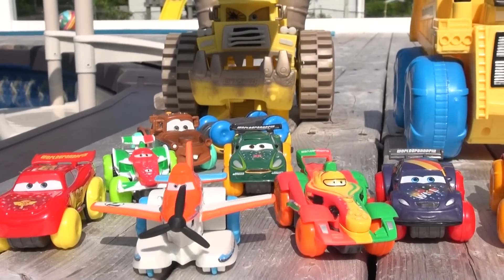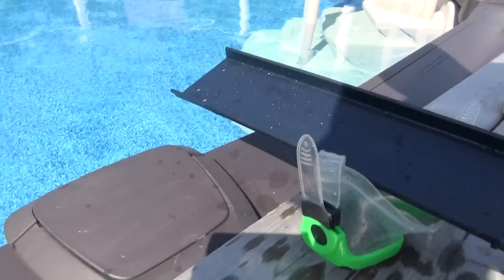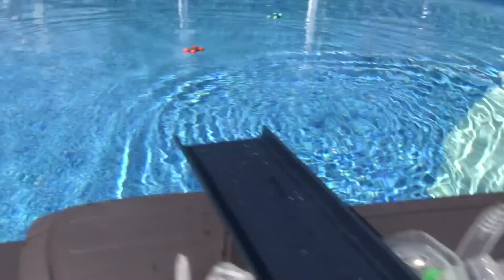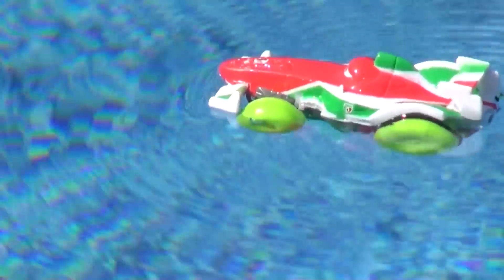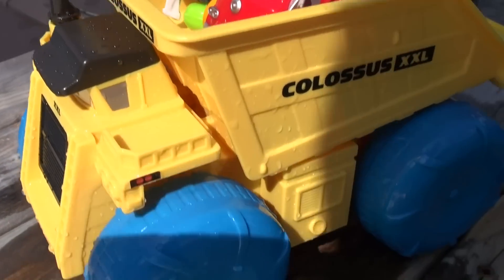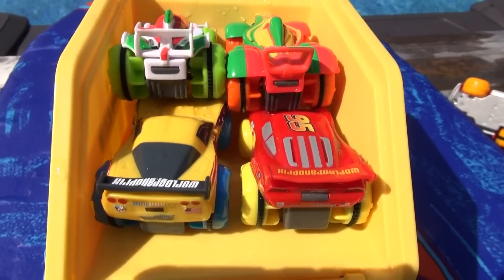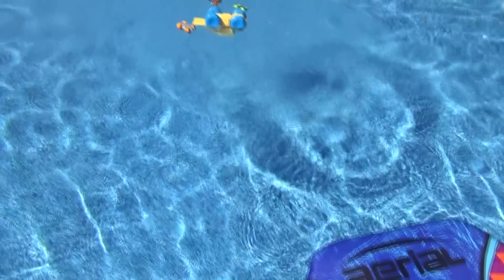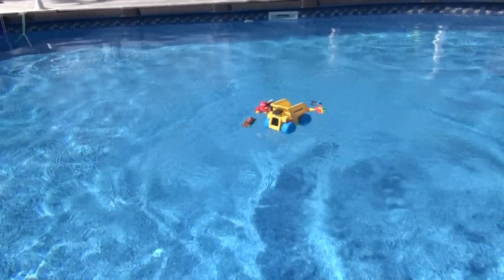Pixar Cars Hydro Wheels Colossus XXL and Lightning McQueen Mater and Red in the Pool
Pixar Cars and Thomas and Friends Fan presents Hydro Wheels Colossus XXL in the Pool with Hydro Wheels Lightning McQueen, Mater, Red, and more Cars from Pixar Cars and Cars2. We tried to launch all the Cars off a small ramp, and watch them go, and then we launched Colossus XXL into the pool on a bogey board, and he kept going upside down. Finally we launched him backwards and he landed perfectly. We also had Francesco Bernoulli, Max Schnell, It was a fun kids video, hope you like it.